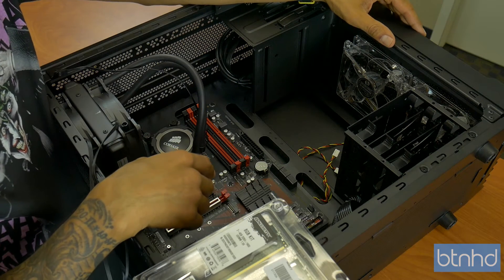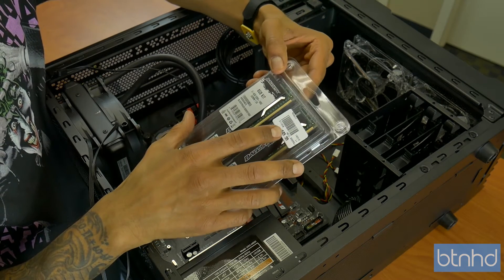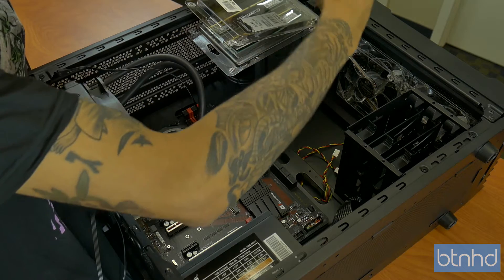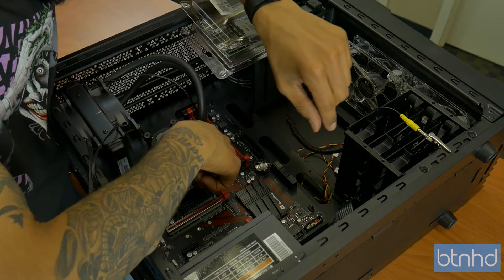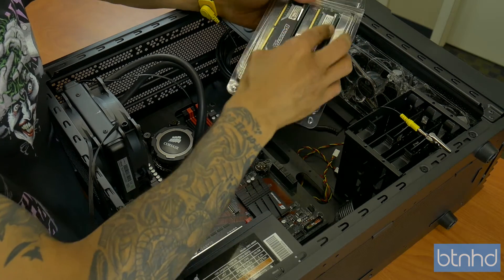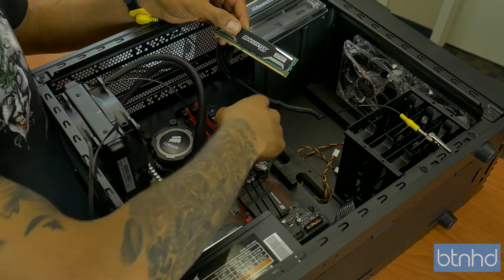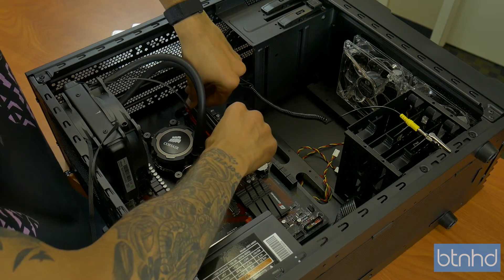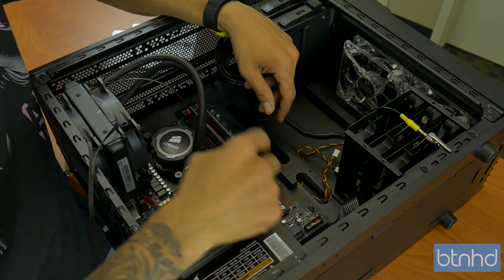Crucial Ballistix Sport 8GBs Memory Unboxing & Installation (December 2016 PC Build)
Today's video is all about installing memory into our 2016 AMD PC Gaming build, super simple for us right? Heck yeah! Well, we are installing Crucial's Ballistix Sport 8GBs(2x4GBs) Memory sticks within our build. It's late in the build, but I'm thinking about changing the memory to something else - what are your thoughts?